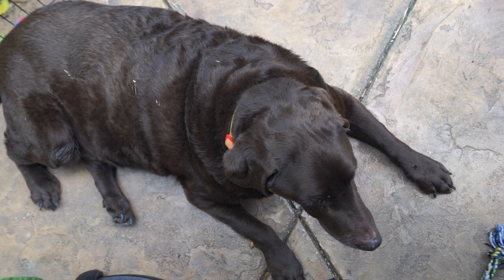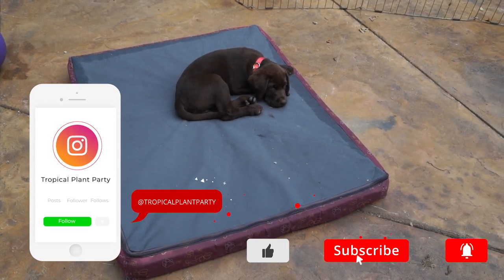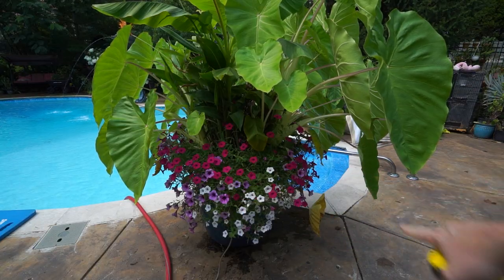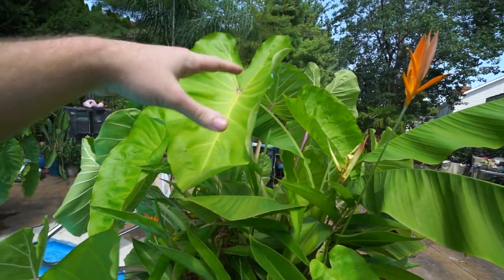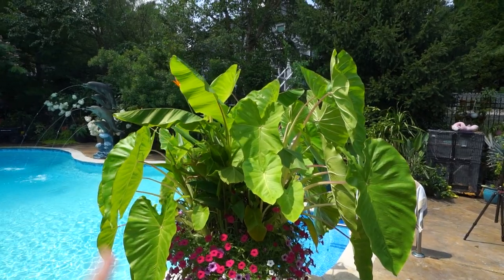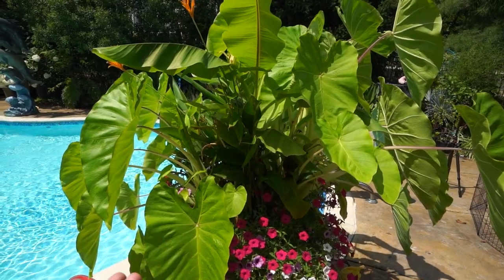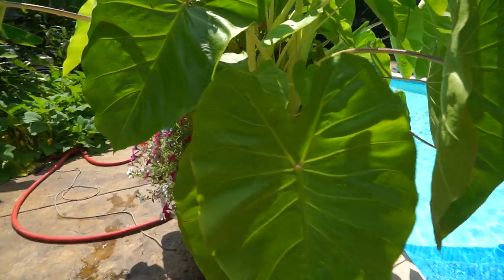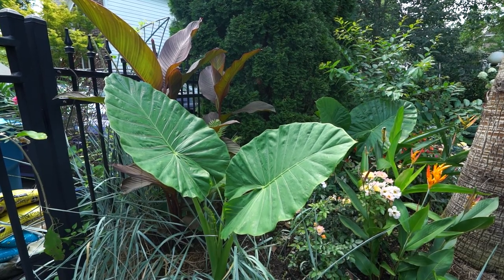What's In The Large Pool Planters & What I Would Change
These two large planters contain the following plants in each:
2 Colocasia maui gold
2 Heliconia choconiana ( false bird of paradise )
1 Heliconia hirsuta costa flores ( false bird of paradise )
Cordyline fruticosa 'kiwi'
2 Supertunia vista fuchsia
2 supertunia vista silverberry
2 supertunia bordeaux
1 Musa basjoo / cold hardy banana tree

Gardening Supplies
GE LED 32 watt Grow Light PAR 38